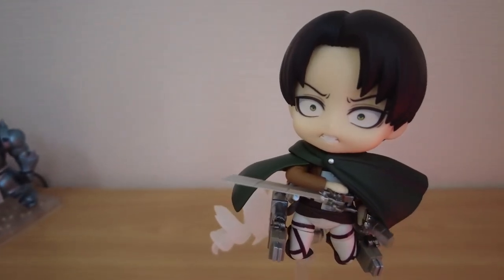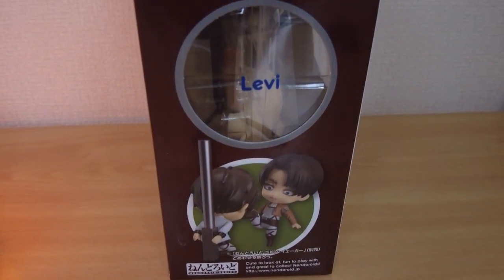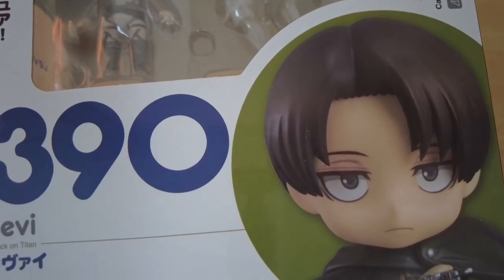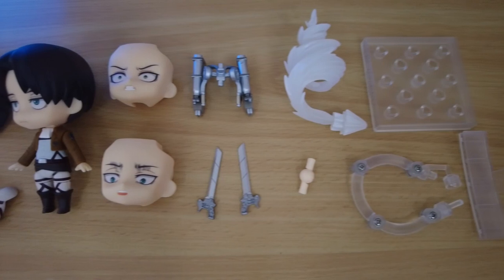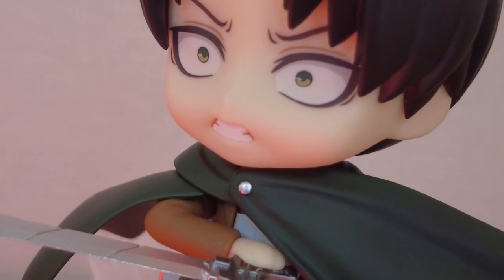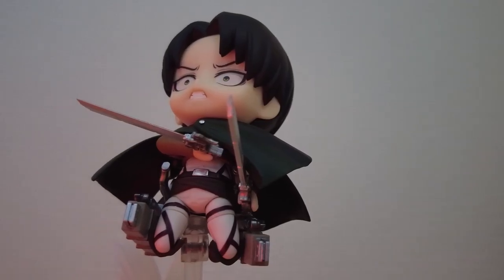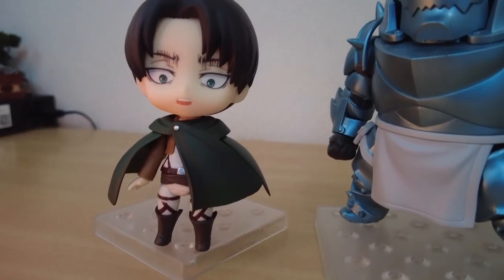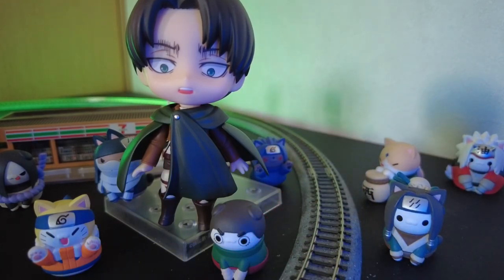Nendoroid 390 Levi Ackerman リヴァイ・アッカーマン - Attack on Titan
Levi Ackerman リヴァイ・アッカーマン. Humanity's Strongest Soldier from Attack on Titan (進撃の巨人)

00:00 Intro ✨
00:30 Unboxing 📦
01:01 Thoughts 💭